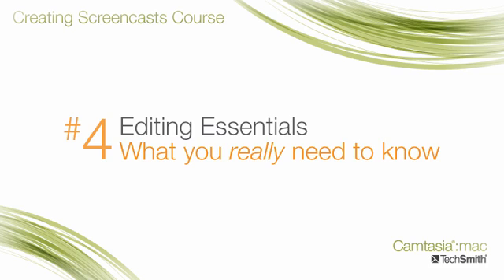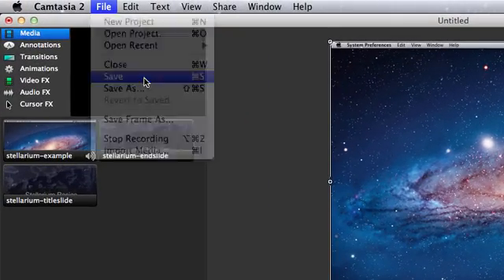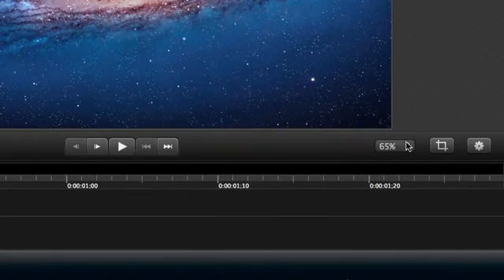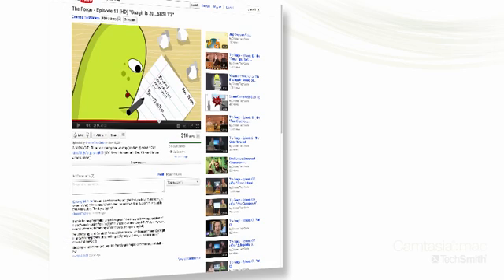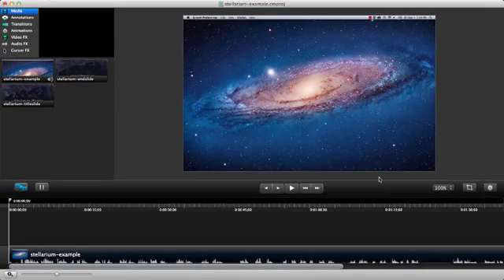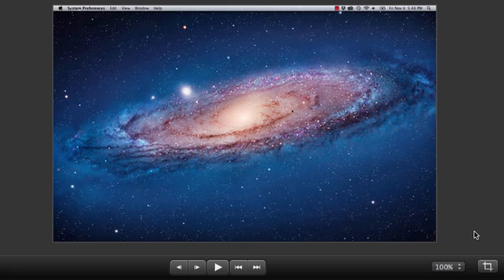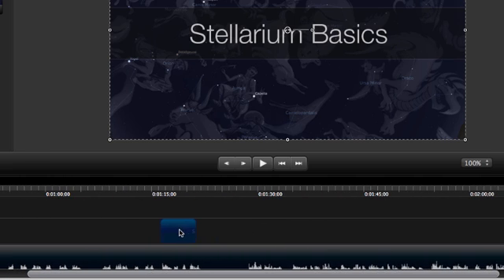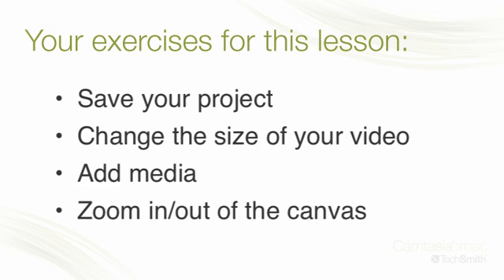Camtasia for Mac 2 - #4: Editing essentials: What You Really Need to Know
This tutorial walks new users through the basics of editing -- how to save their project file, how to set their canvas size and what to take into account when doing so, how to add media and other assets their video, and how to zoom in and out on the canvas.

0:20 - Saving your project
0:40 - Setting your canvas right to get the produced size you want
2:30 - Adding media, annotations, and other assets to your video
2:55 - Zooming in and out on the canvas